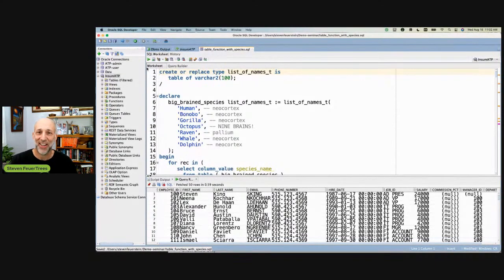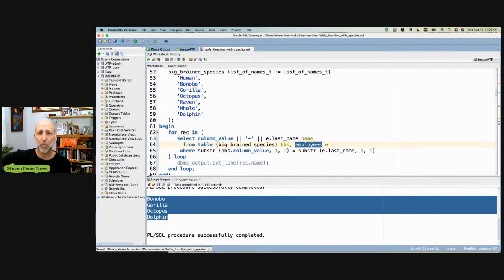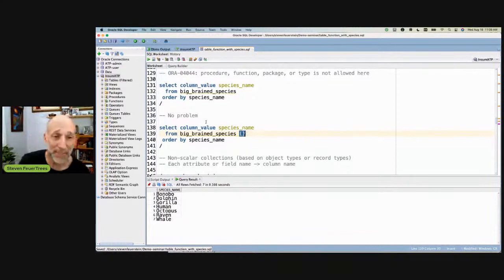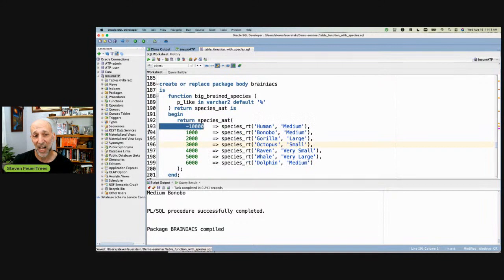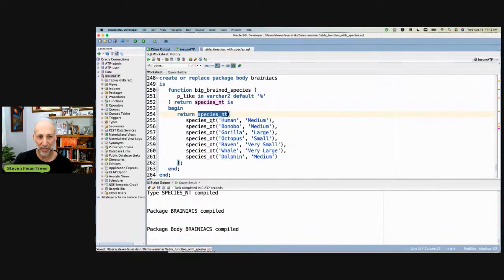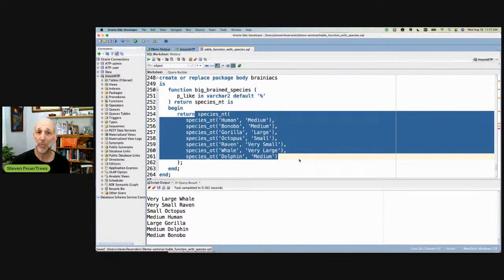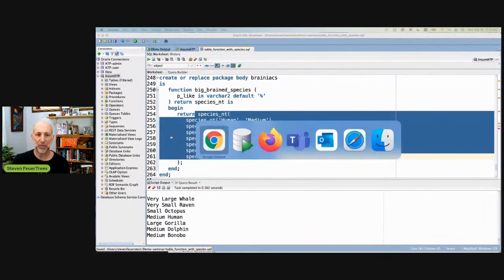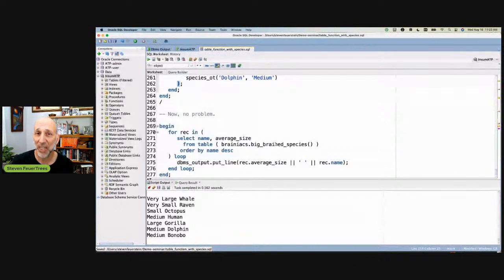[Feuertips #22] - Selecting from a table function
In Oracle SQL, you can select from more than tables and views. You can also select from a function! WHAT, HOW CAN THAT BE? That can be when the function is a table function. Join me for an exploration into this most excellent capability.

See Steven's detailed blog on the subject!